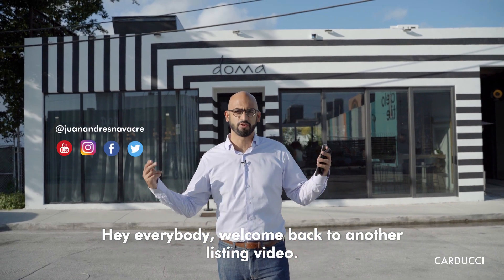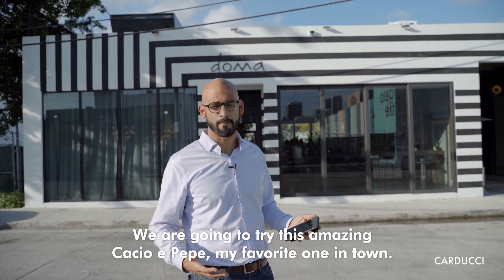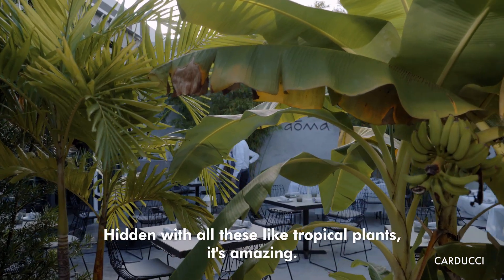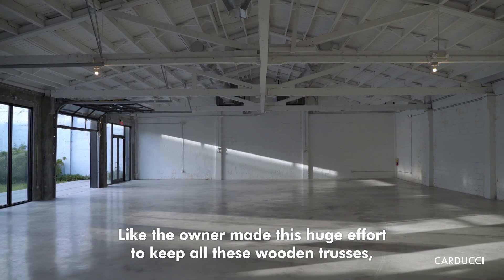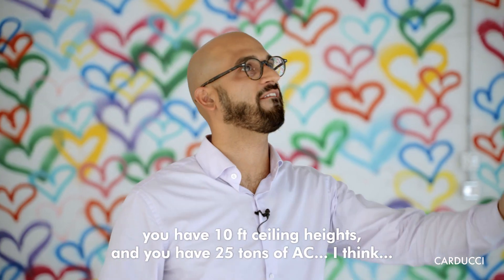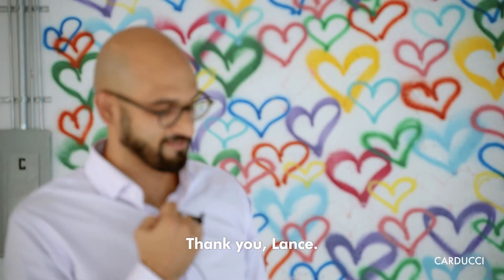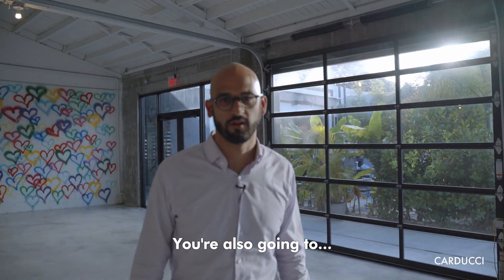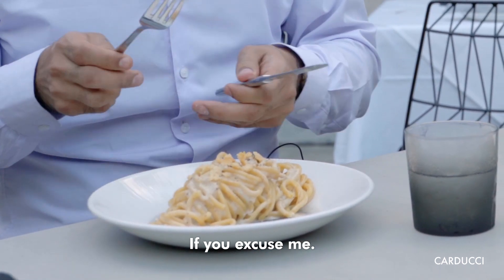Cacio E Pepe With A Side of 7,850 SF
Check out the amazing space we’re leasing next to the incomparable @domamiami in Wynwood

Shoutout to my firm @metro1cre

Shoutout to my firm @metro1